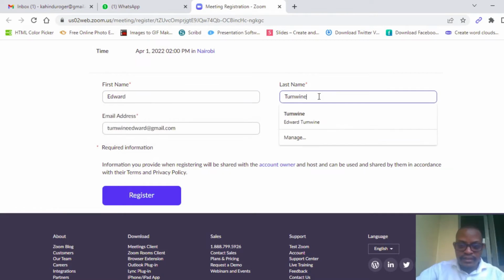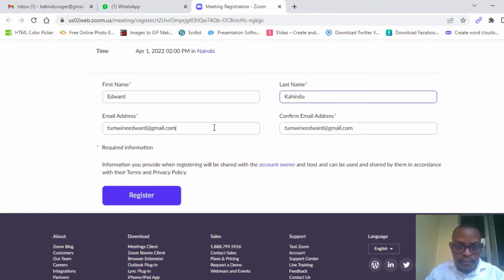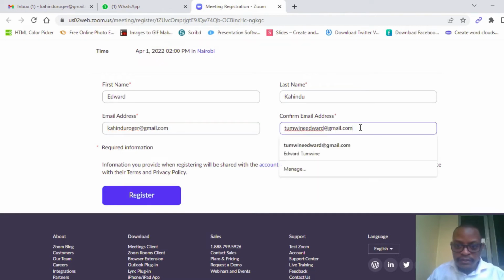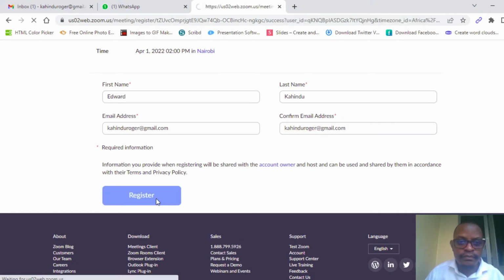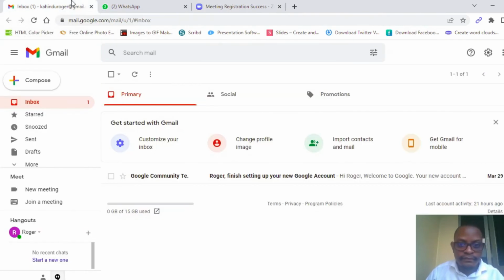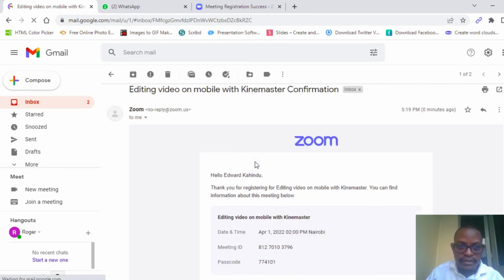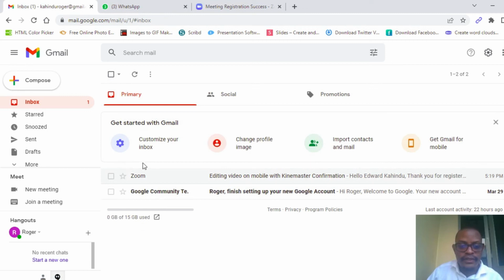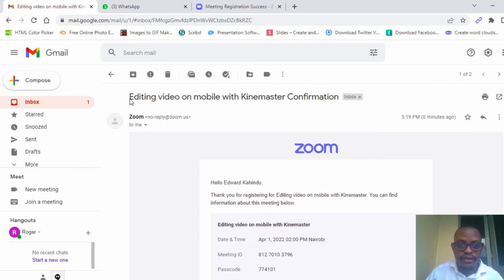How to register for a zoom meeting and obtain the link in your email on Computer